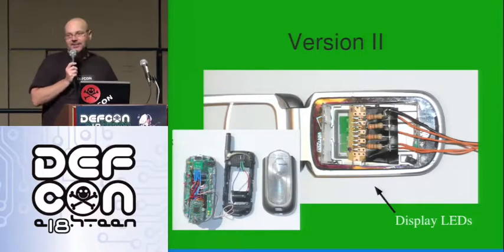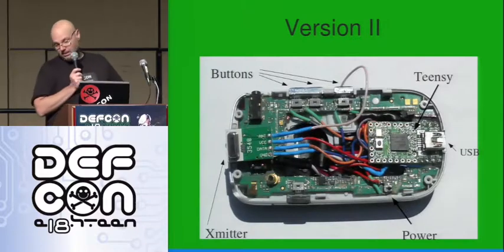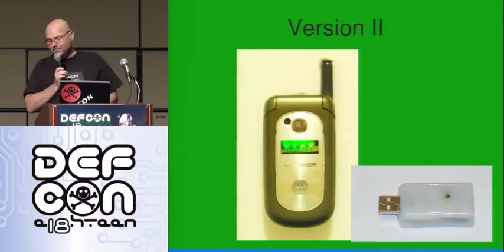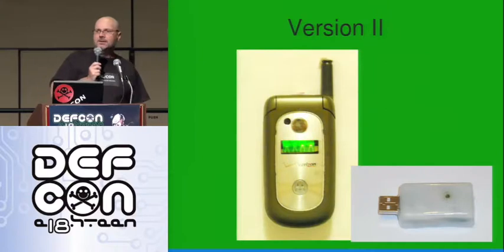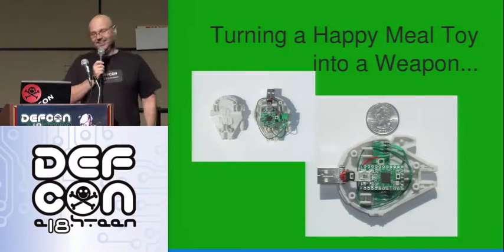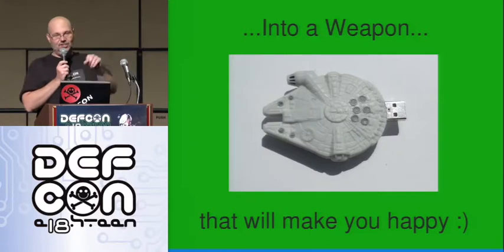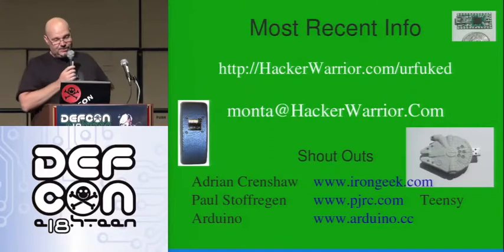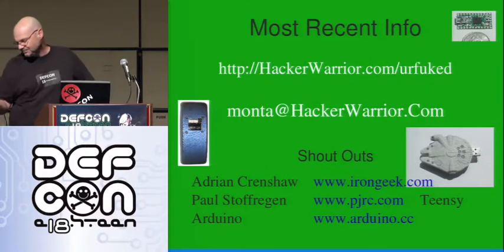DEFCON 18: the Universal RF Usb Keboard Emulation Device 3/3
Speaker: Monta Elkins

"If do right, no can defence" -Miyagi

Do you check every USB plug on your computer before you log-in? Didn't think so... URFUKED is used to take over the user's keyboard input and quickly execute preprogrammed attacks with the user's privileges.

Plug in the USB receiver into the victim's computer. Then attack immediately or if necessary wait for the user to login- then trigger the attack remotely with an RF transmitter.

Walk by and talk to the victim, and while he's turned away from the display, press the button on the transmitter to trigger the attack- it'll be done by the time he turns back around. Or trigger it from across the room. It happens too fast to stop even if the user is watching when it happens.

Learn how to build the device cheaply; program it using the opensource Arduino development environment.Learn how to use it and modify it for specific attacks.